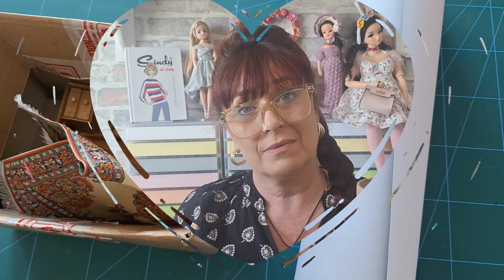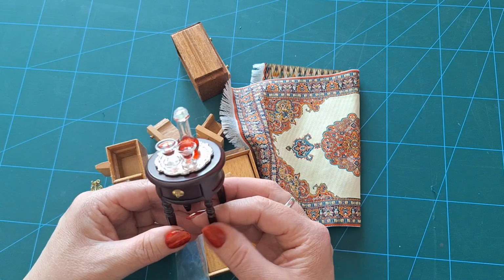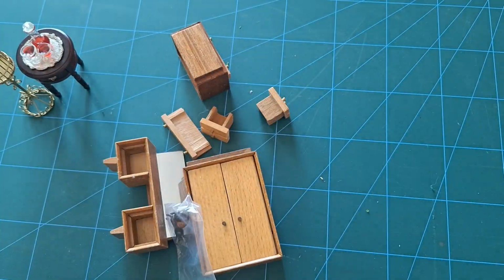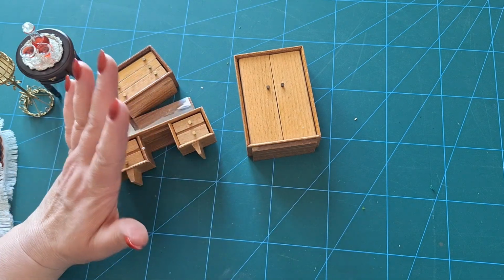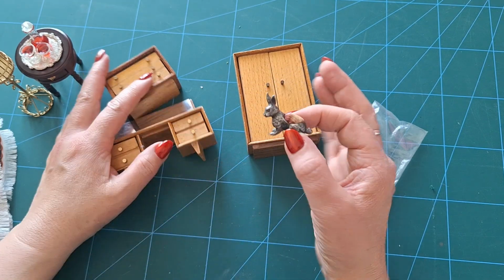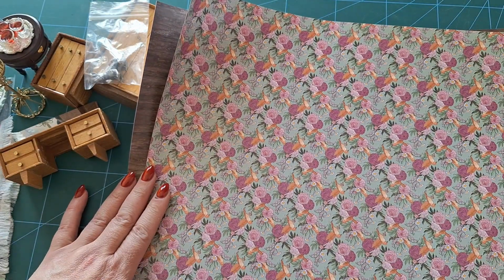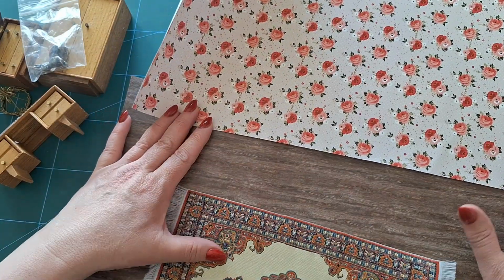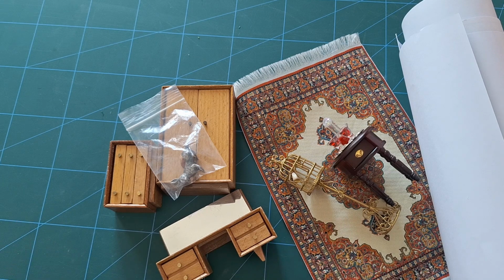Vintage doll house furniture & Accessories finds & chat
Another great set of Great Bargains for my vintage